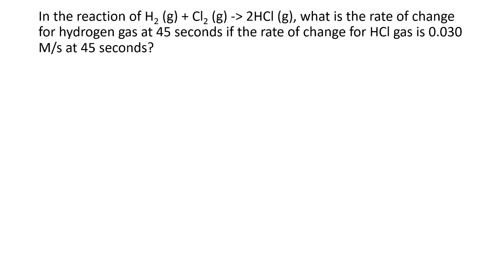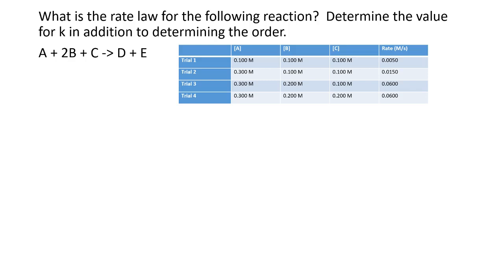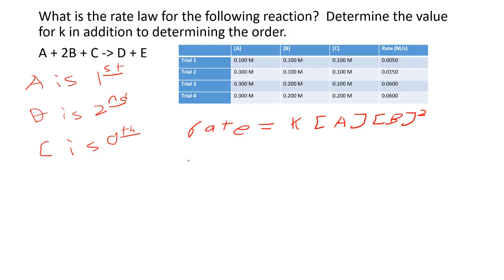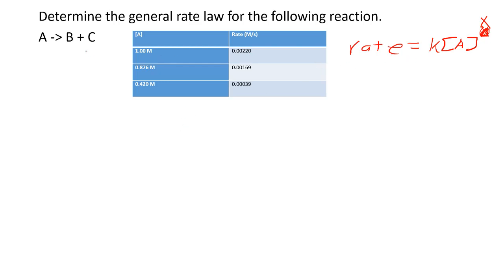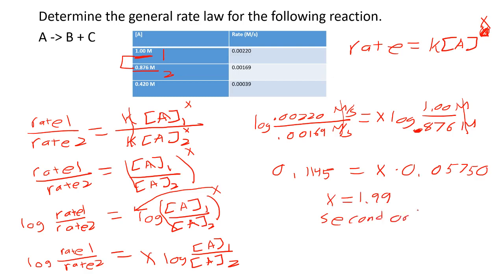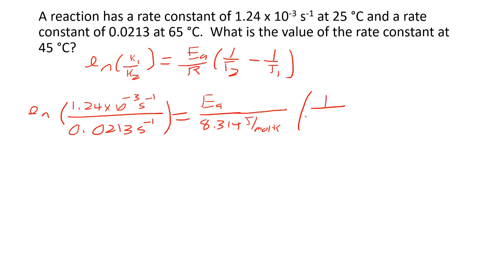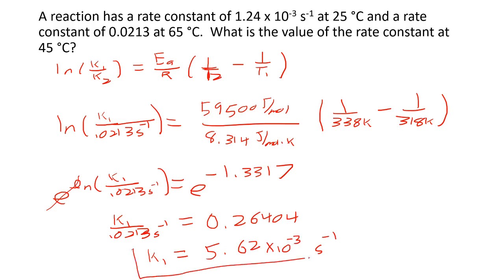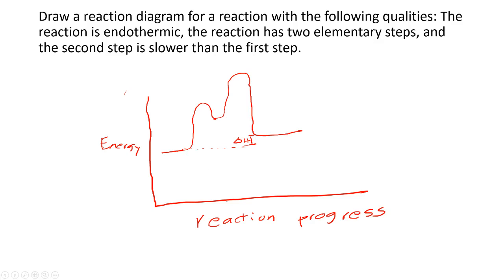Chapter 14 review kinetics